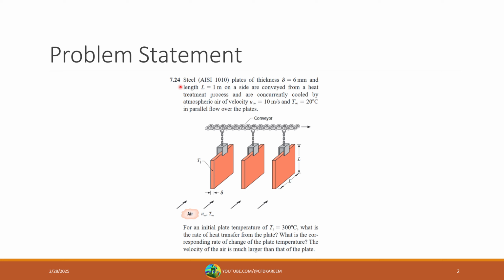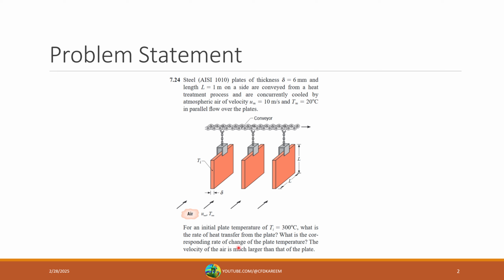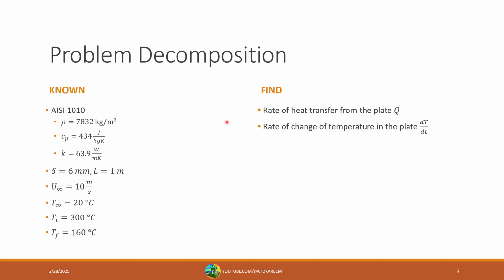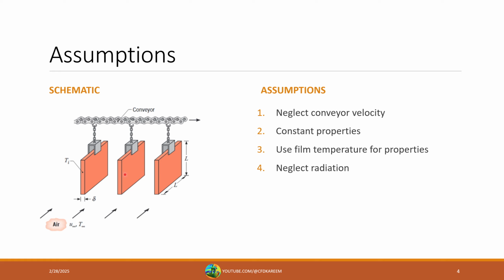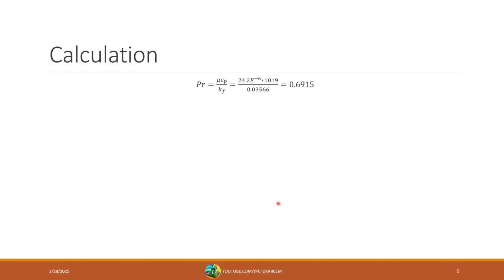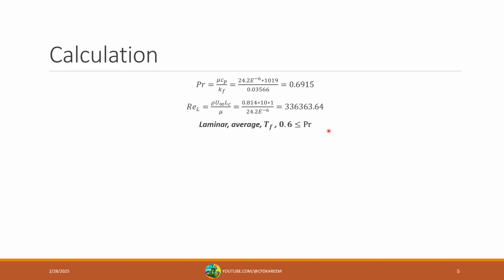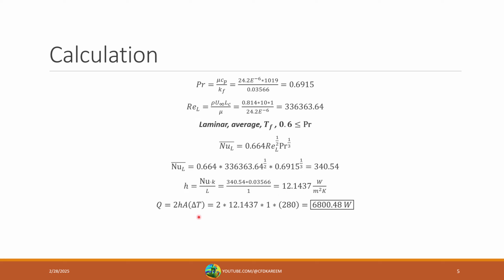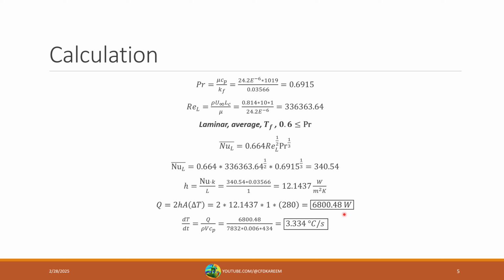7.24_KTawil_2245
Problem Walkthru